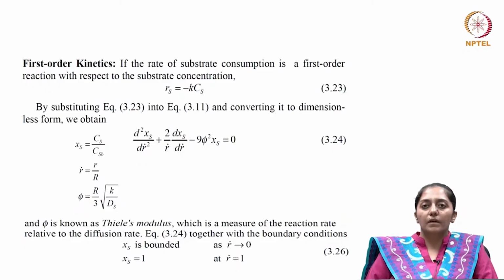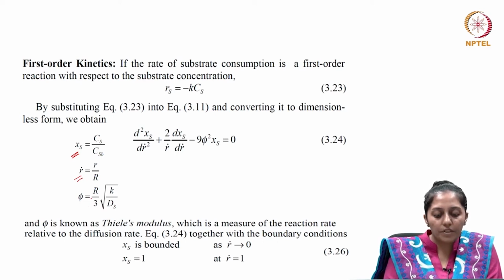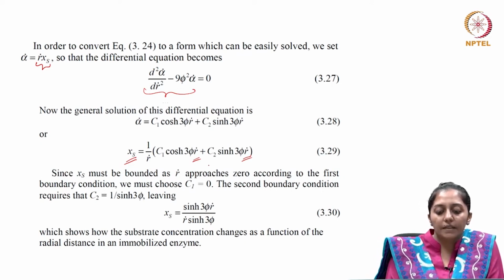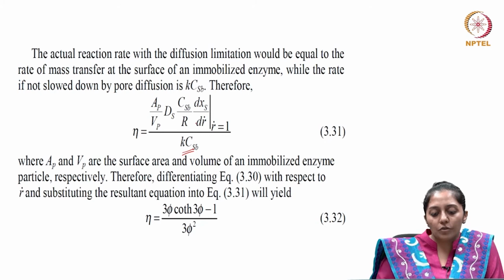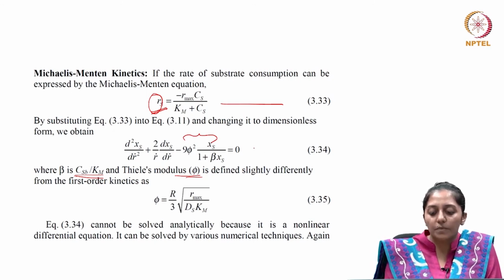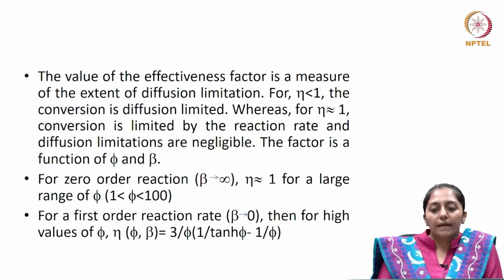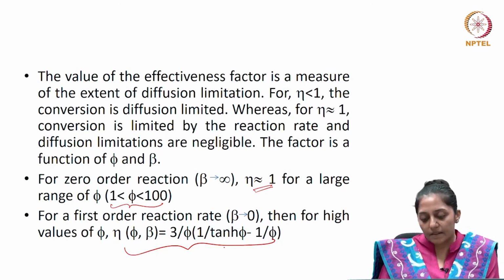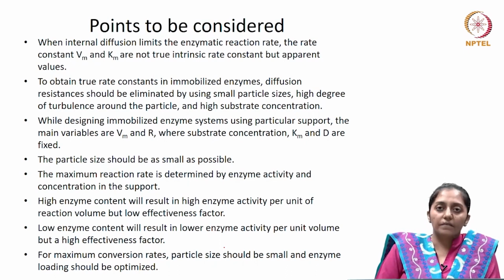Heterogeneous reactions in Bioreactors - Practice Problems